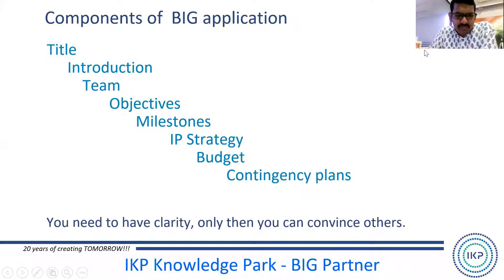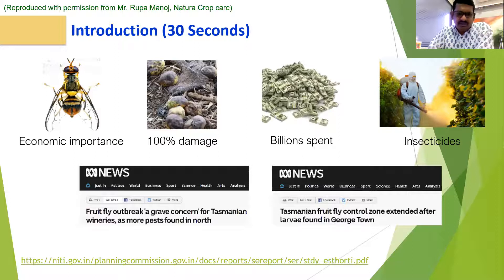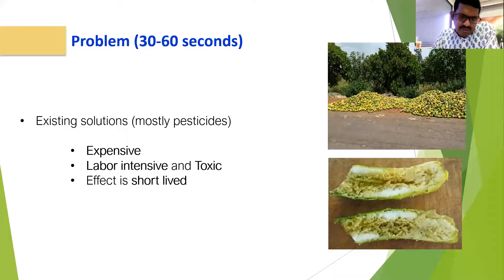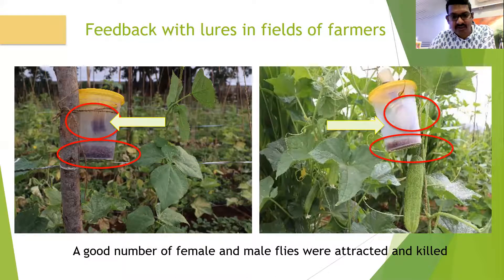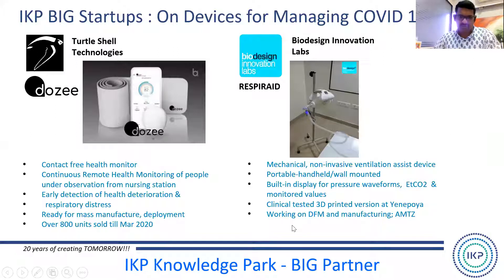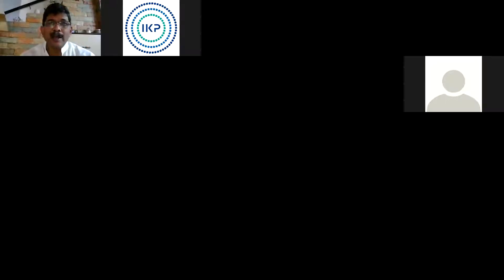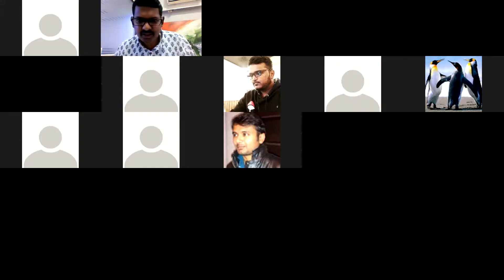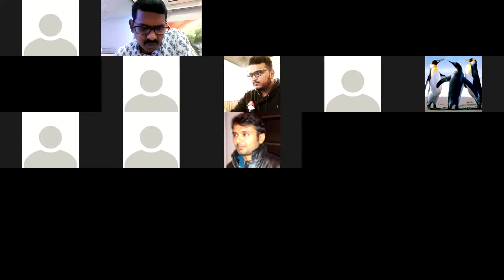IKP - BIG Partner Mentoring session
BIG - Biotechnology Ignition Grant -

IKP as a BIG Partner is happy to mentor